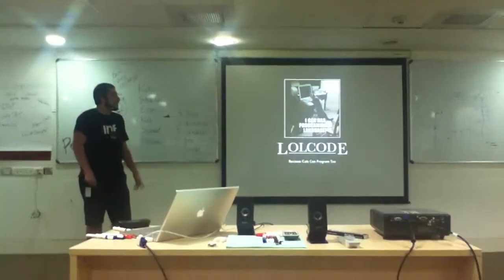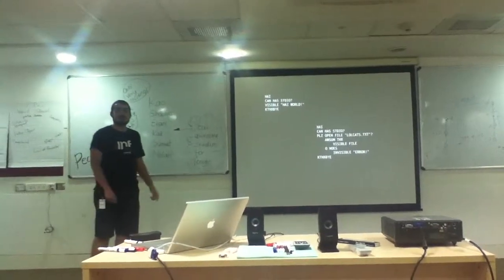Esoteric Languages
Kao Feliz's Pecha Kucha